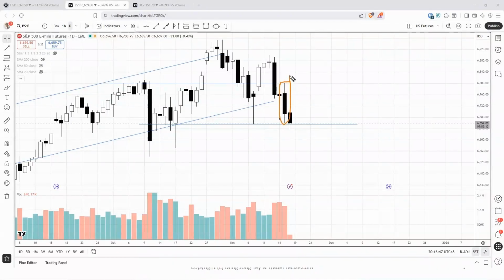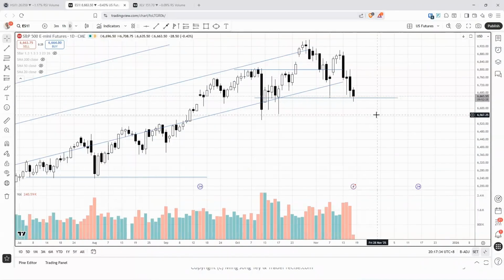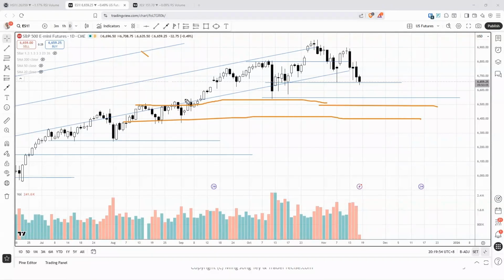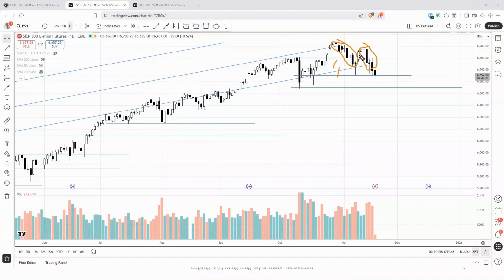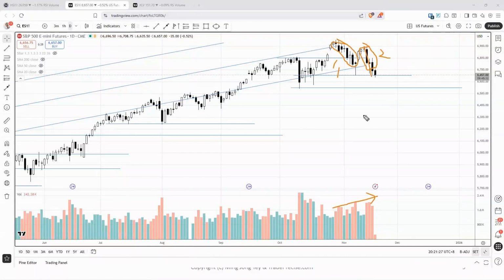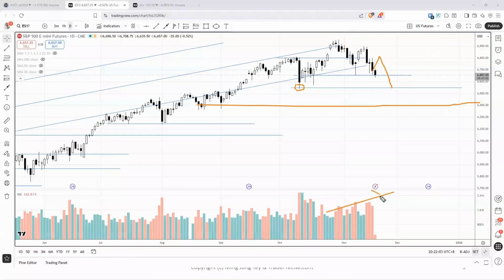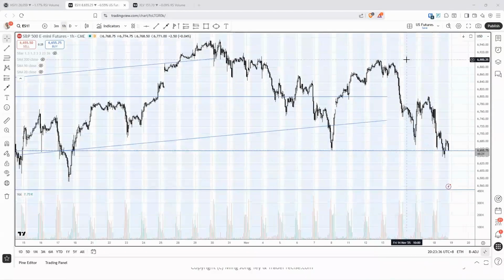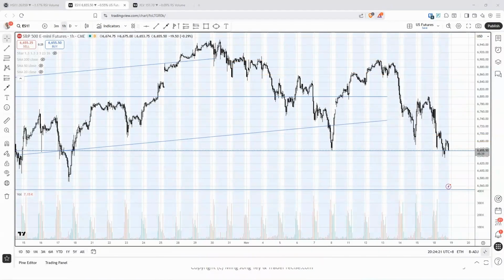The Chart Signal Everyone Missed: Why This “Failure Bar” Could Change Everything for the S&P 500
A fast, actionable breakdown of Friday’s hammer, Monday’s failure bar, rising volatility, and the critical support zones that could determine whether the S&P 500 collapses toward 6,400.

✔️ Want the video trading plan for 20 ++ Stocks Ready to Takeoff?

🎁 Find Out the Top 3 Unknown Stocks Ready to Soar every week for free via email

In this video you will find out the following:

- What exactly does the “failure bar” mean for the next move in the S&P 500?

- Which support levels must hold to prevent a deeper pullback toward 6,400?

- The 2 signals that predict the market bottom is not in.